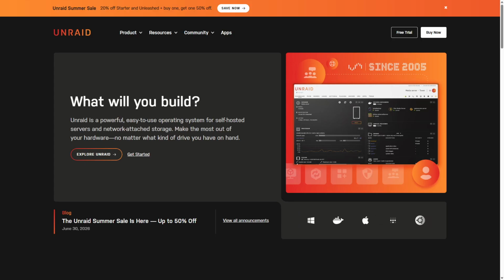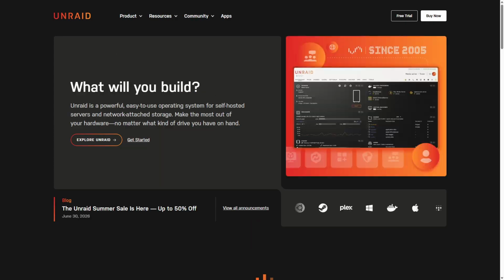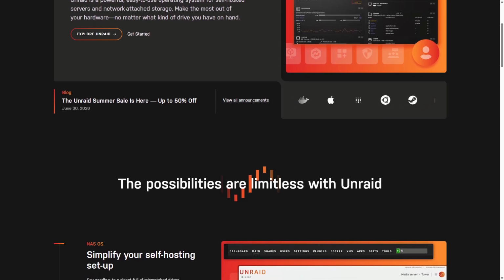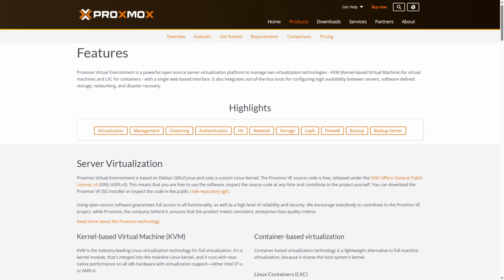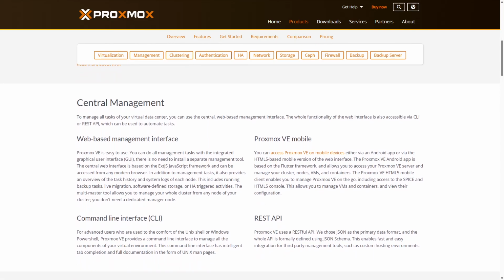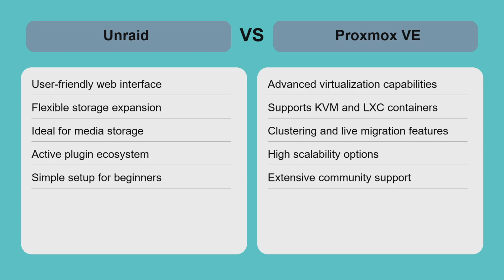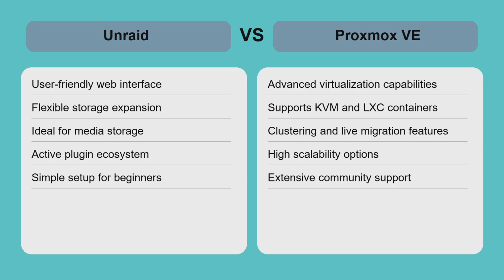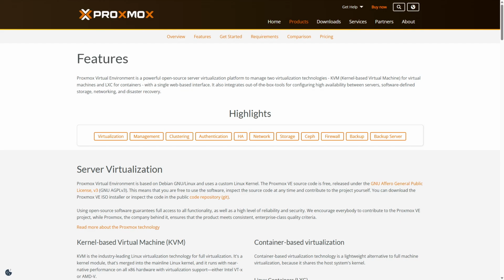Unraid vs Proxmox VE Which Home Server OS Is Better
This video teaches you how to compare Unraid and Proxmox VE to determine which home server operating system is better suited for your needs. We explore features, performance, ease of use, and flexibility of both platforms to help you make an informed decision. Whether you are setting up a media server, virtualization environment, or a general-purpose home server, this comparison covers key aspects such as storage management, virtualization capabilities, and community support. By the end of this video, you will have a clear understanding of the strengths and weaknesses of Unraid and Proxmox VE.